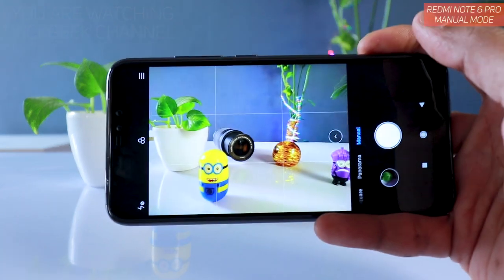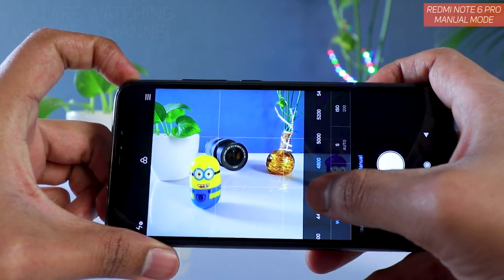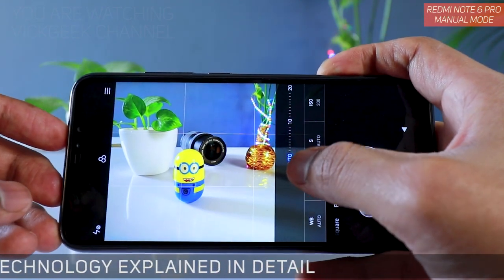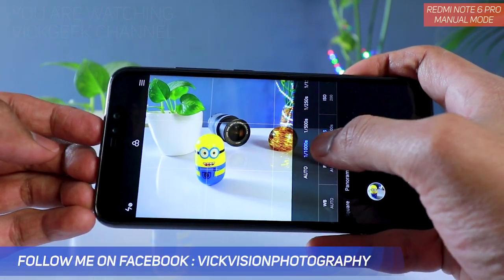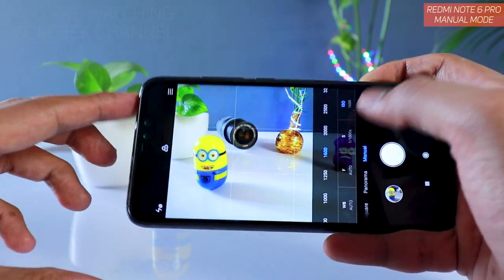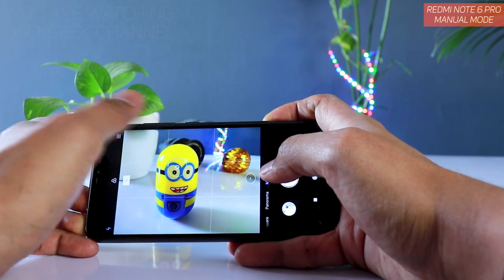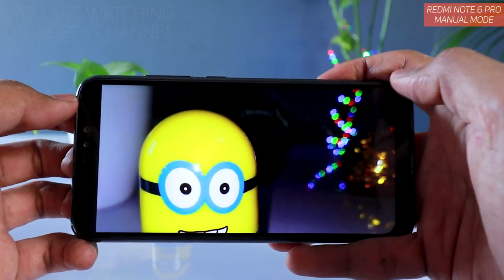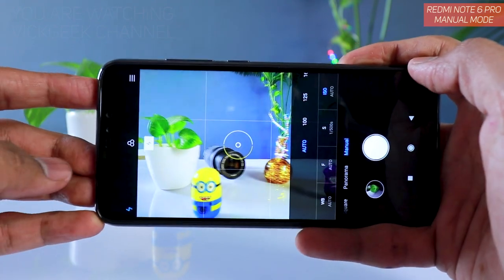Redmi Note 6 Pro MANUAL MODE | Camera Features 2019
In this video, I am going explain Redmi Note 6 Pro Manual Mode in detail. Xiaomi Redmi Note 6 Pro has all the camera settings that you would need to get excellent sharp images. Redmi Note 6 pro also comes with full manual mode and can be used in different situations to get best looking perfectly exposed images.
Redmi Note 6 Pro comes with a 12MP + 5MP rear camera and a 20MP + 2MP. I will explain the settings and share some camera tips which you can use to get sharp pictures from your Redmi Note 6 Pro.

Redmi Note 6 Pro camera comes with full manual mode when used properly can give you superb images. In this video, I have explained how to use camera features of the Redmi Note 6 Pro Manual Mode. I have also explained how you can use AI Camera and when to use to get best pictures.
Redmi Note 6 pro has a 12MP - f/1.9 + 5MP - f/1.9 Aperture dual camera setup. The 5 MP camera helps blur the background along with primary 12MP camera setup.
Xiaomi gives nice features for camera, such as adjusting the exposure settings, metering and more which is very well implemented in the Redmi note 6 pro and I have explained you how to use it properly and take fantastic pictures.